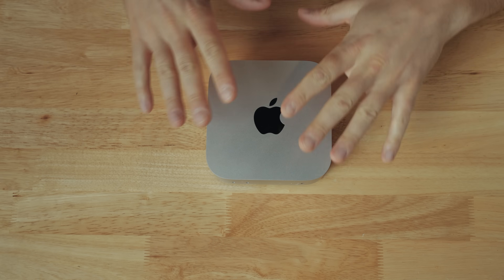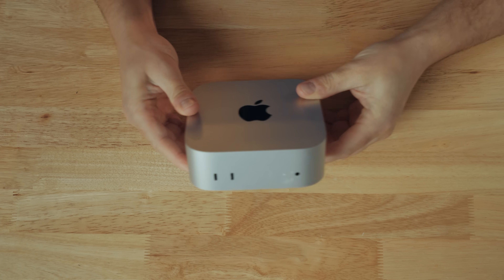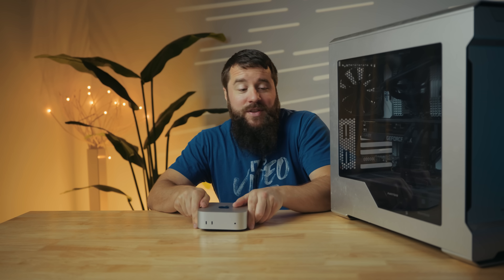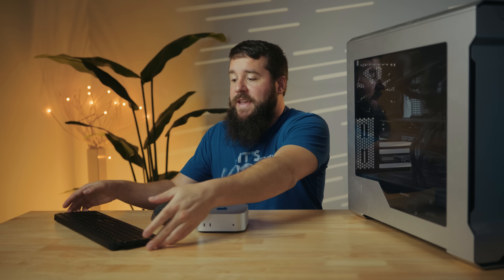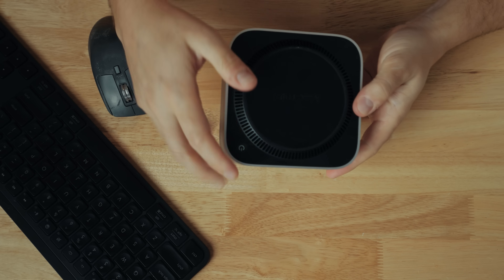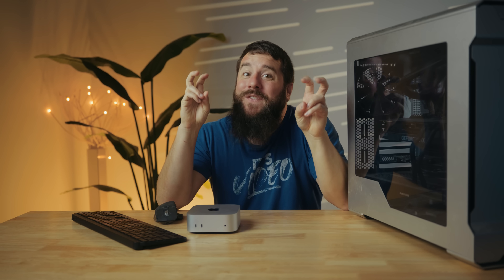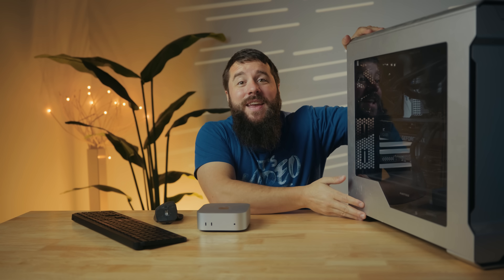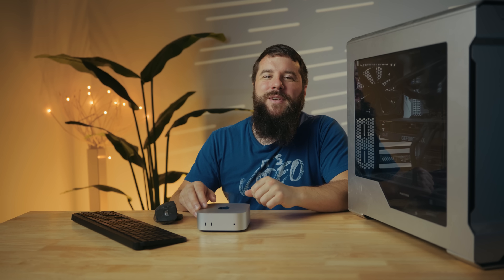$600 M4 Mac Mini Made Me Rethink Budget Video Editing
I’m a Windows guy that has always built his own PC Desktops, but now this tiny $600 M4 Mac Mini is making me question everything I know about budget video editing!  In this video, I’m going to review this Mac Mini and tell you whether you should consider using it for 4K video editing, especially if you are on a budget!

I’m required to state that I'm a part of affiliate programs for Amazon, Artlist, Audiio, Epidemic Sound, B&H, Best Buy, Adorama, SoundStripe, Sweetwater, and Adobe and that some of the links above are affiliate links and YouTube may compensate me for using shopping tags in this video.